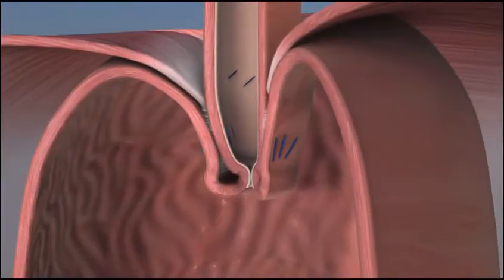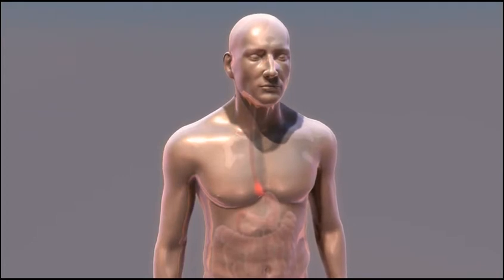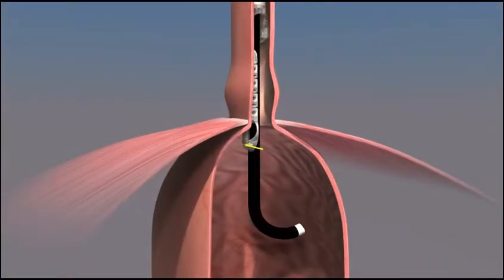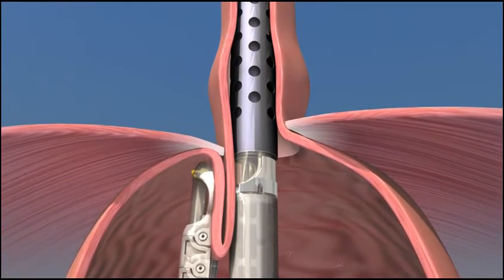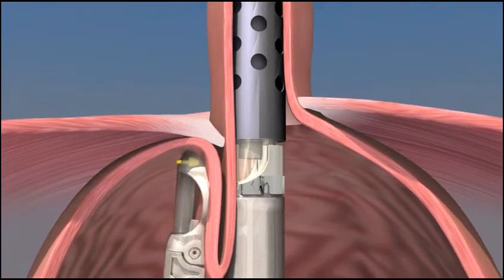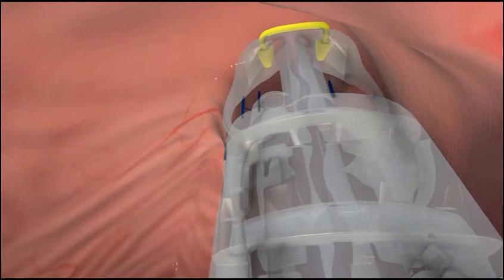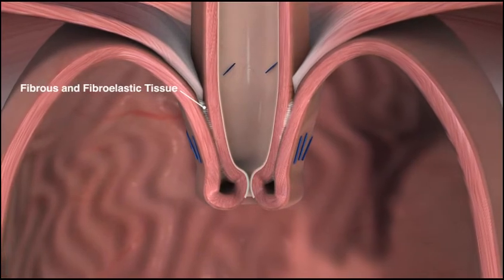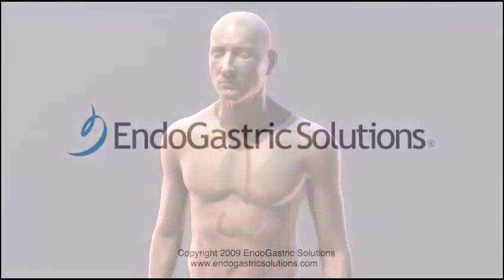GERD Surgery, TIF Incisionless Fundoplication Procedure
This animation provides a simple step-by-step description of how the TIF (Transoral Incisionless Fundoplication) procedure is performed to treat the anatomic cause of chronic acid reflux, also known as GERD (gastroesophageal disease). The procedure is completely incisionless and is performed using the innovative EsophyX surgical device to reconstruct a fully functional gastro esophageal valve (GE valve) to prevent the backwash of stomach fluids up into the esophagus. For more information on the TIF procedure, go